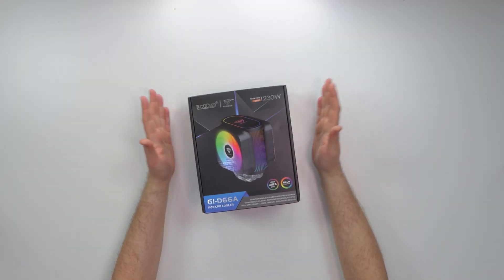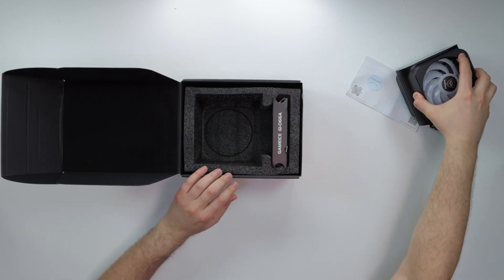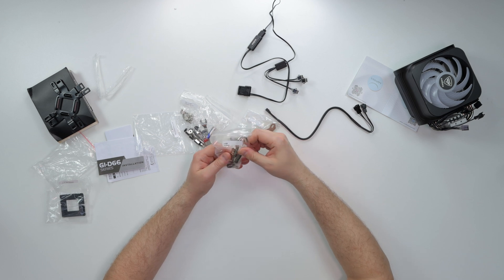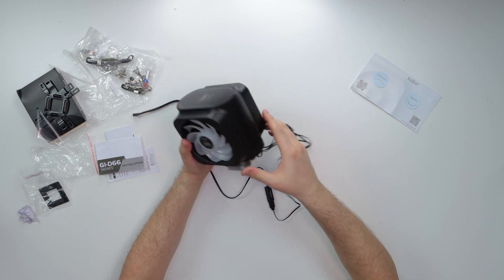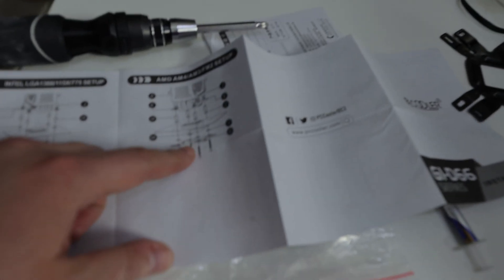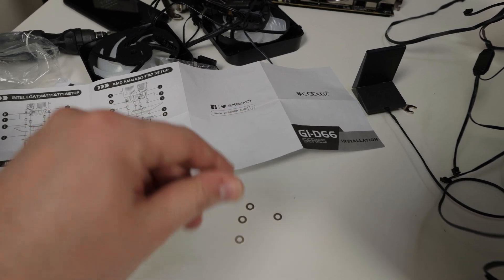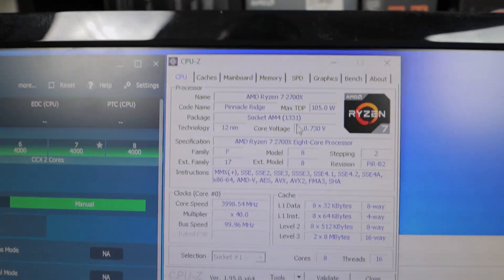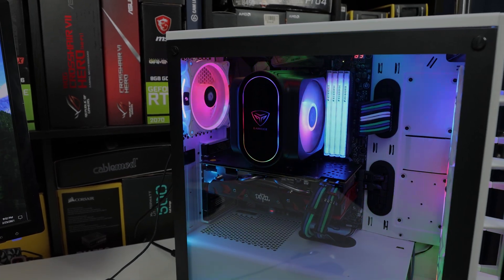$55 Air Cooler | Pccooler GI-D66A - Review, Install Guide & Temps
Today we have another budget Air Cooler to review this is from Pccooler this is their GI D66A and it retails for $55. This air cooler comes in just Black has 6 heat pipes, also comes with two 120mm aRGB PWM fan preinstalled. It also support both Intel & AMD Ryzen with Addressable aRGB Lights. I'll have the specs and anything which I've missed below, as always let me know what you guys think of this product in the comments ✌&💗 *Please note the aRGB functionality might not work with Gigabyte motherboards since it didn't come with a VDG connecter. However if you will be using the controller for aRGB which comes with this air cooler it will work with your Gigabyte motherboard*

- Pccooler GI-D66A
-ASIAHORSE Heatsinks
- ID-COOLING SE 234 ARGB

Specs:👇
Compatible with Intel LGA2066 / 2011 / 1150 / 1151 / 1155 / 1156 / 775 / 1366
AMD-  AM4 / FM2+ / FM2 / FM1 / AM3+ / AM3 / AM2+ / AM2
Aluminum Base with 6 Heat Pipes Direct Touch
TDP:230W
Overall Dimension: 135(L)X105(W)X160(H)mm
RGB Version: AURA 5V 3Pin addressable (Note this will not work with Gigabyte Motherboards)
Included Fans: 2pcs, Fan Speed: 1000~2000±10%RPM,
Max. Air Flow: 72CFM, Max. Static Pressure: 2.36mmH2O
Noise: 8~29.1dB(A), Rated Voltage: 12VDC
Operating Voltage: 8~13.2VDC, Started Voltage: 7.5VDC
Rated Current: 2*0.22~0.39A(Fan Moto)+2*0.3A(RGB)+0.2A(RGB)
Powder Input: Single fan:4.7W+1.5W; Top guard RGB: 1.5W
Bearing Type: Hydraulic Bearing

Timestamps:
00:00 Kosher intro
2:15 Unboxing
5:59 First Impressions
8:40 Install Guide
13:34 Air Cooler Installed
16:04 Idle Temps
16:32 Fan Speed Noise Test
16:43 Stress Test
17:32 Fans Speed MAX Noise Test
17:51 Adi64 & Valley Stress Test
*Hit me up @*
*I Graduated From YouTube University*🤣🤣🤣